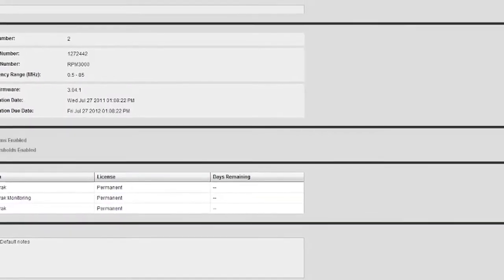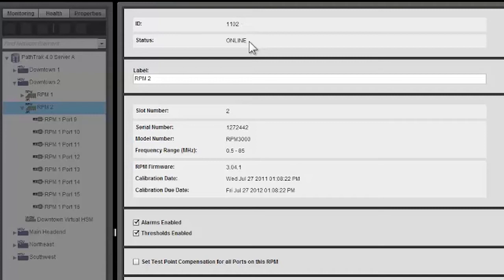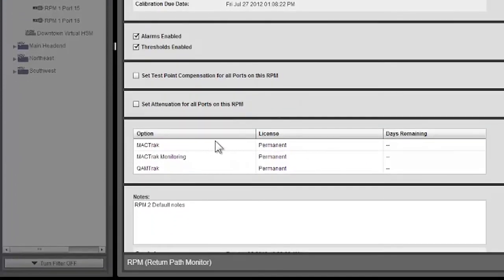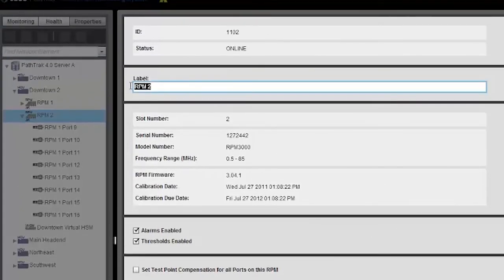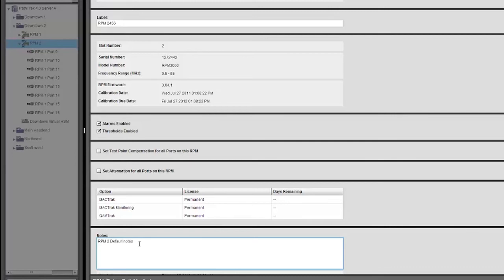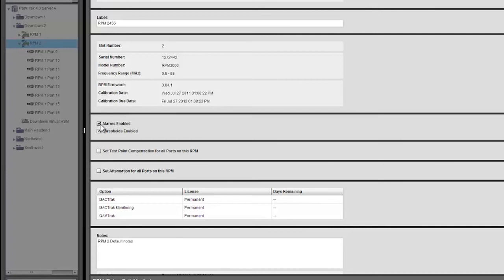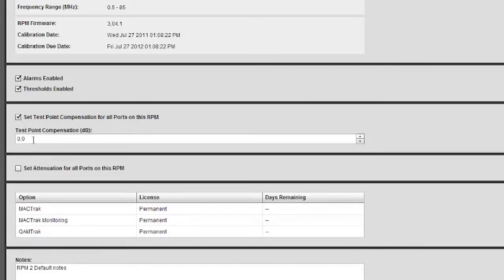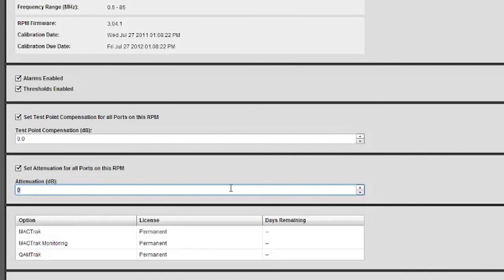VIAVI Solutions - Editing 3 - RPM Properties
VIAVI PathTrak Return Path Monitoring System help video - Editing 3 - RPM Properties